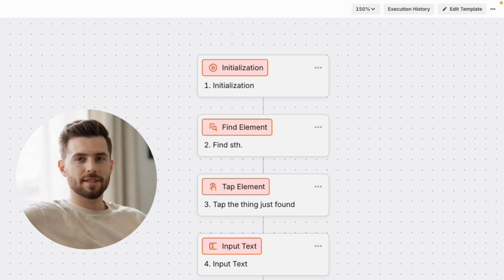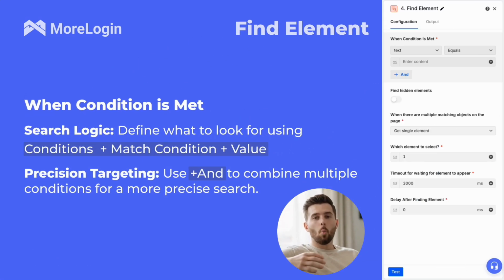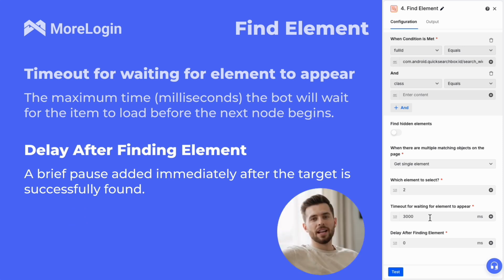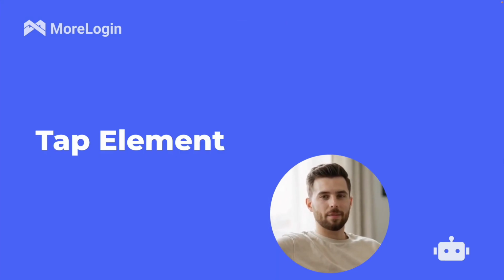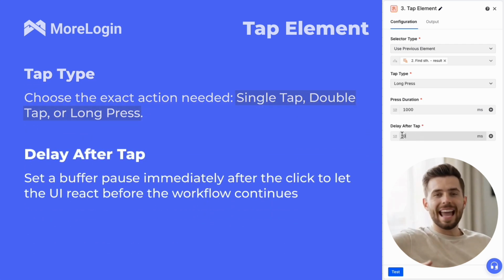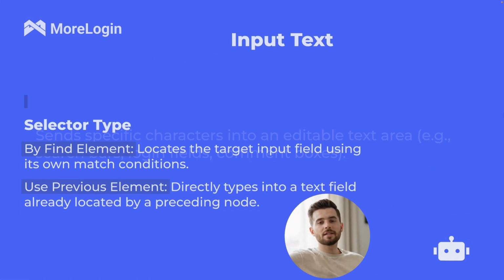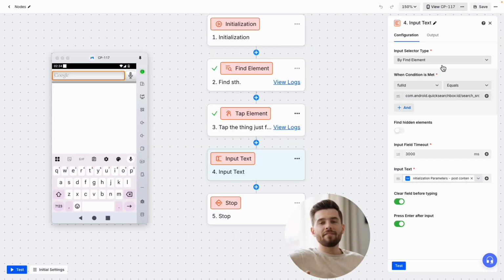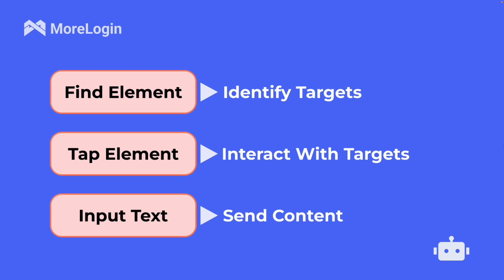Master Your Automation Nodes: How to Find, Tap & Type Using RPA | MoreLogin Automation Course (Ep.5)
0:30 - What You'll Learn in This Video:
🏷️ Find Element: How to identify a target in the current view tree and pass that element forward to later steps.
🏷️ Tap Element: How to perform single taps, double taps, or long presses, and why reusing previous elements makes your workflow cleaner.
🏷️ Input Text: How to type fixed or dynamic text (from your Initialization form) into search bars, login fields, or comment boxes.
Think of these nodes as your core toolset for building any workflow!

⏱️ Timestamps:
0:00 - Intro
0:30 - Find Element
0:51 - How to configure Find Element
1:51 - Example of Find Element in real RPA
2:30 - Tap Element
2:49 - How to configure Tap Element
3:27 - Example of Tap Element in real RPA
4:00 - Input Text
4:18 - How to configure Input Text
4:58 - Example of Input Text in real RPA
5:33 - Sumary & What's Next

Helpful Resources:
📚 Official Documentation: